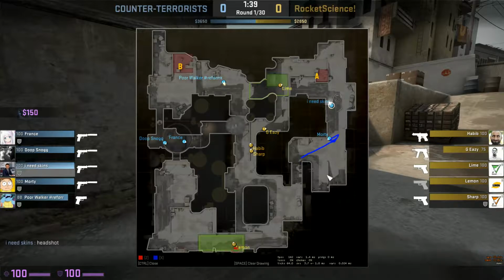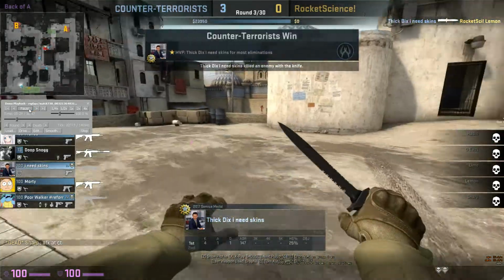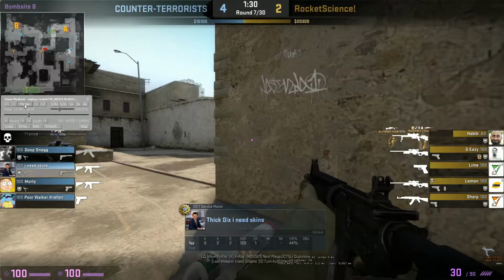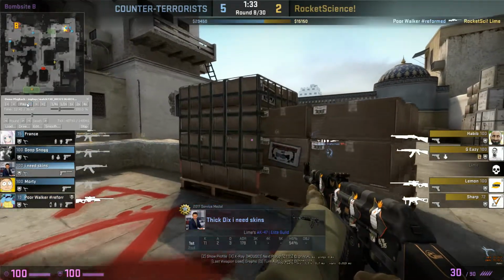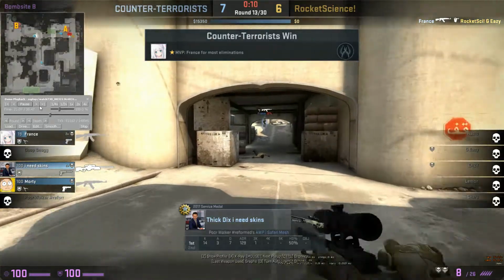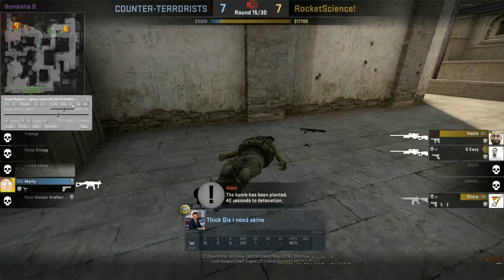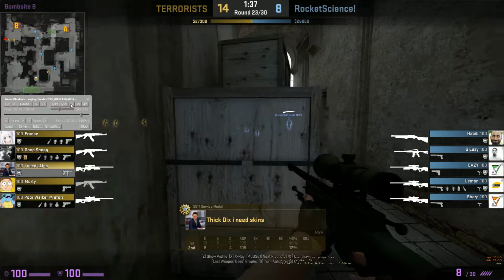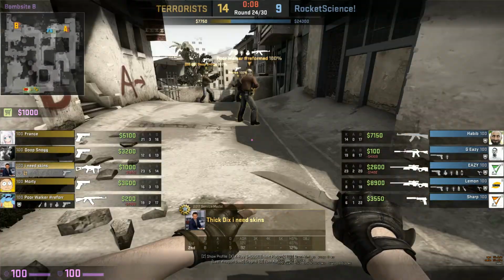Shaun's solo Q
Shaun